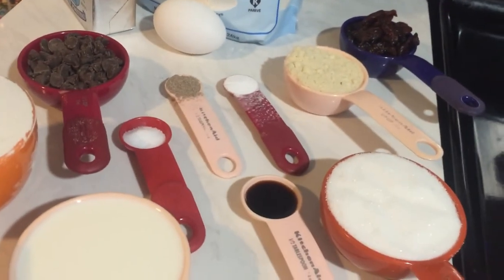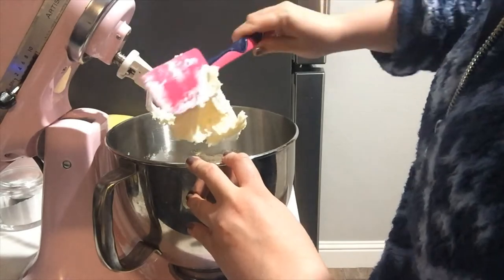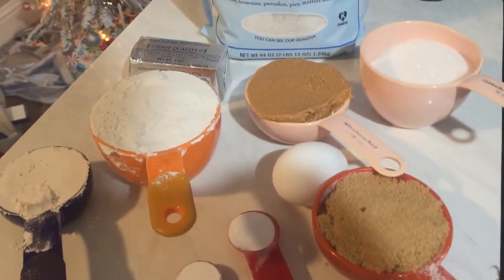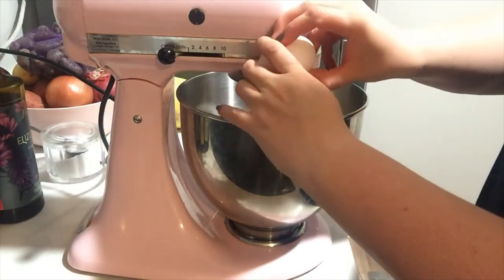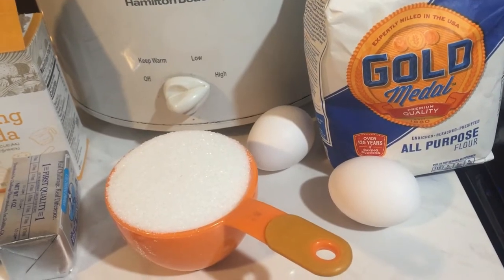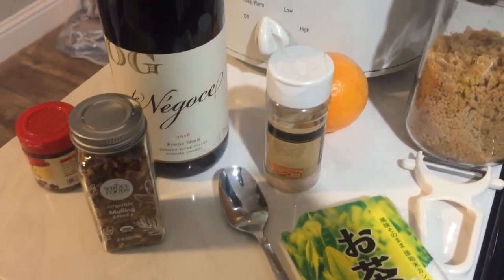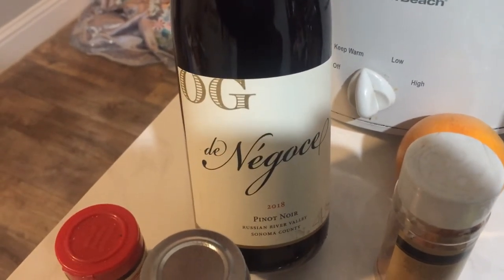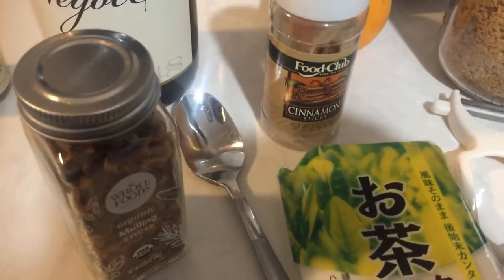Cook With Me: Mulled Wine and Christmas Cookies | Gluten Free Cookies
Hi everyone! Happy holidays! Today I'm sharing 4 recipes: sugar cookies, gluten free cherry chocolate chip cookies, gluten free peanut butter cookies, and mulled wine. I am trying voice over for the instructions for the first time so please let me know what you think. I'd love to hear if you try any of these recipes. Cheers!

Recipes:

(1) Mulled Wine

1 750-mL bottle fruity red wine
2 tbsp brown sugar
1 tsp mulling spices placed in a bag or cheesecloth
1 cinnamon stick
1 strip of orange peel studded with 3 whole cloves

Place in a crock pot on high for 1 hour and serve warm in mugs.

1/4 cup blanched almond meal
1/2 tsp baking soda
1/2 tsp ground cardamom
1/4 cup dried cherries
1/3 cup semi-sweet chocolate chips
1 egg
1/2 cup room temperature unsalted butter
1/2 cup milk
1/2 cup sugar
1/2 tsp salt
1 1/4 cup gluten free cup-to-cup measurement gluten free flour
1 tsp vanilla extract

Cream butter with sugar. Blend in egg, milk, and vanilla. Add dry ingredients and mix well. Fold in chocolate chips and cherries. Chill at least 1 hour. Coat hands with gluten free flour and roll into 12 balls. Place on parchment lined baking trays and bake at 350 F for 18-20 min.

(3) Traditional Sugar Cookies from the 1969 edition of the Betty Crocker Cookbook

3/4 cup unsalted room temperature butter
1 cup sugar
2 eggs
1 tsp vanilla (or 1/2 tsp lemon extract)
2 1/2 cup Gold Medal (all-purpose) flour
1 tsp baking powder
1 tsp salt
Frosting and decorations

Mix the butter, sugar, eggs, and flavoring together thoroughly (best to cream the the butter and sugar together until smooth first). Blend in the flour, baking powder, and salt. Cover and chill for at least an hour. Heat oven to 400 F and line your baking sheet(s) with parchment paper. Roll the dough to 1/4 inch thickness on a lightly floured pastry mat or board. Cut out desired shapes and transfer them to your baking sheet(s). Bake 6-8 minutes (7.5 min was perfect!) or until very lightly brown. Cool completely before frosting and decorating.

(4) Gluten Free Peanut Butter Cookies

1/2 cup granulated sugar
1/2 cup packed brown sugar
1/2 cup peanut butter
1/2 cup unsalted room temperature butter, softened SAVE $
1 egg
1 1/4 cups gluten free cup-to-cup measurement gluten free flour
3/4 teaspoon baking soda
1/2 teaspoon baking powder
1/4 teaspoon salt

Cream sugars, peanut butter, and butter in large bowl. Stir in egg. Stir in remaining ingredients. Cover and refrigerate about 2 hours or until firm. Heat oven to 375°F. Shape dough into 1 1/4-inch balls. Place about 3 inches apart on ungreased cookie sheet. Flatten in crisscross pattern with fork dipped into sugar or gluten free flour. Bake 9 to 10 minutes or until light golden brown. Cool 5 minutes; remove from cookie sheet. Cool on wire rack.